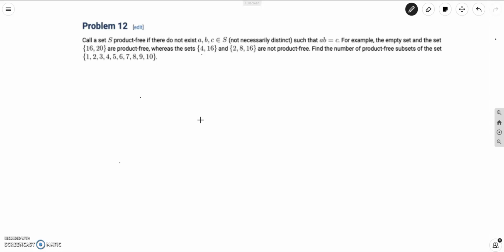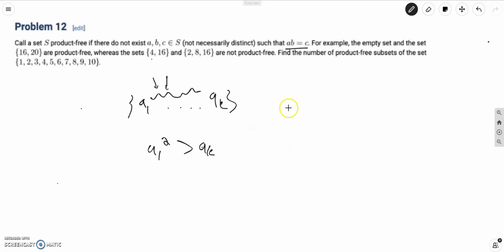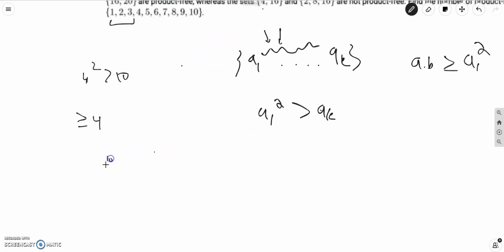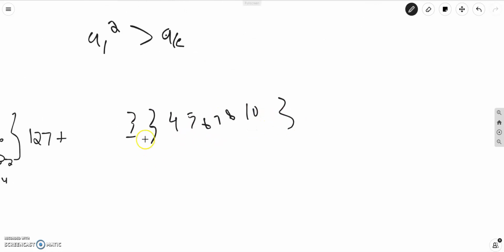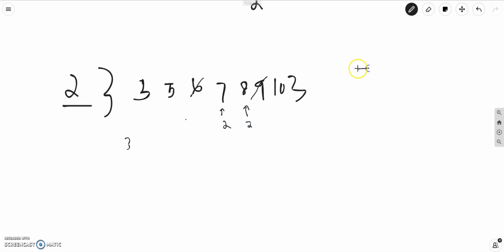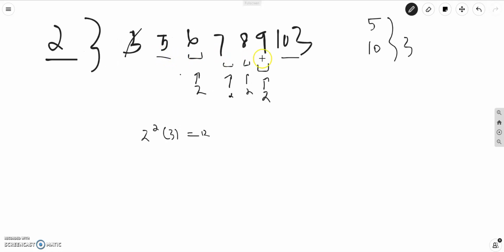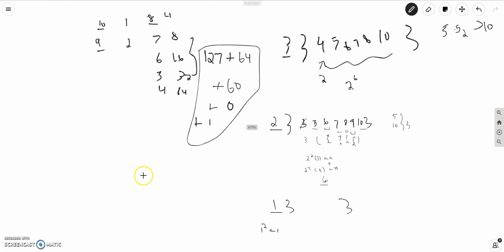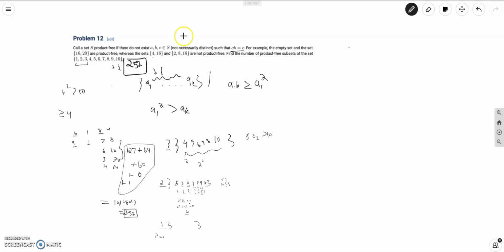2017 AIME I #12